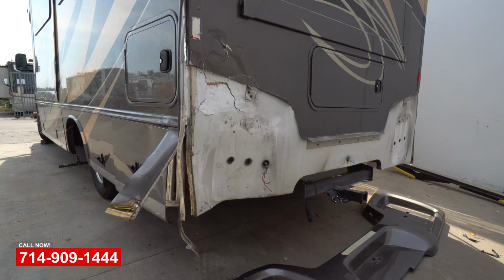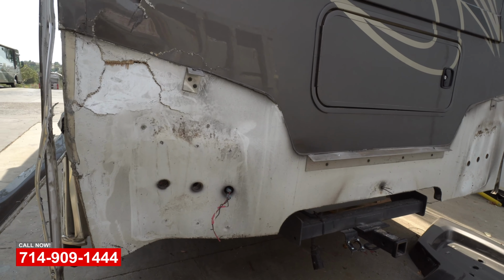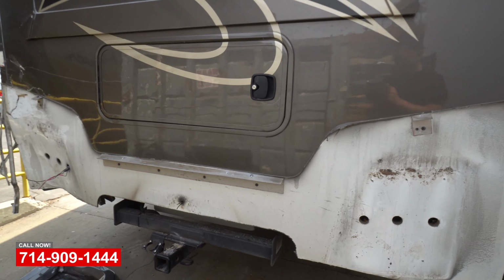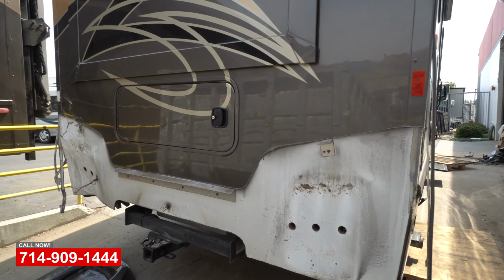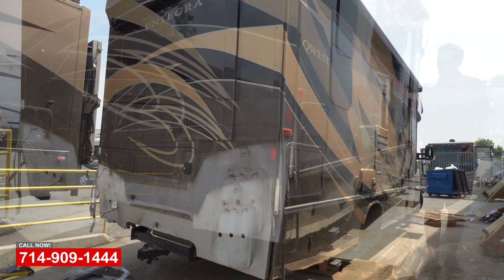Class C Entegra Qwest Collision Repair Shop: Expert Solutions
If you're looking for Class C Entegra Qwest collision repair from trusted professionals, OCRV Center is the place to go. Our team has the expertise and knowledge to handle all types of collision repairs for your Entegra Qwest, ensuring your RV is road-ready and restored to its original glory. Whether you're a DIY enthusiast or in need of expert help, we have you covered with our state-of-the-art repair services.

As a Class C Entegra Qwest owner, you understand the importance of keeping your RV in top condition. Accidents happen, and when they do, you need a team of professionals who can deliver high-quality, reliable repairs. At OCRV Center, we specialize in Class C Entegra Qwest collision repairs, providing comprehensive services from front-end to rear-end repairs. Our team uses the latest technology and highest-quality materials to ensure that your RV stays as safe, durable, and functional as it was when it first left the factory.

When it comes to collision repairs for Entegra Qwest RVs, attention to detail is crucial. From minor dents and scratches to more serious structural damage, each repair is handled with precision. Our collision repair process involves a thorough inspection, followed by a meticulous repair procedure that guarantees lasting results. We’re not just repairing your vehicle; we’re restoring it to its best possible condition so you can get back on the road with confidence.

Why Choose OCRV Center for Your Class C Entegra Qwest Collision Repair?
Our expert technicians are experienced in repairing all types of damage to Class C Entegra Qwest RVs, from cosmetic touch-ups to structural repairs. We understand the unique needs of Class C RVs and the design specifics of the Entegra Qwest, which is why we offer services tailored to your vehicle. Whether you’re dealing with a front-end collision or side damage, we ensure every repair is done with the utmost care and attention to detail.

One of the key benefits of choosing OCRV Center is our commitment to using top-quality materials. We know that every repair needs to meet or exceed industry standards, so we only use the best parts available to ensure durability and reliability.

Customer Testimonials and Real Results
Our clients love the work we do. With countless satisfied customers who trust us for Entegra Qwest collision repair, we’ve built a reputation for being a reliable collision repair shop for Class C RVs in the area. Here at OCRV Center, we take pride in the relationships we’ve built and the quality repairs we’ve provided. From front-end damage to frame repairs, we’ve got the skills and experience to handle any challenge.

Frequently Asked Questions About Entegra Qwest Collision Repairs
Have questions about collision repair for your Entegra Qwest RV? Our experts have answers. We address the most common concerns, from repair timelines to costs and insurance. Transparency and customer satisfaction are our top priorities. We’ll walk you through every step of the process, so you know exactly what to expect and how to move forward.

Get Started Today with OCRV Center
Don’t let collision damage keep you off the road. Our Class C Entegra Qwest collision repair services are designed to get your RV back to perfect condition quickly and efficiently. Whether you're looking for minor repairs or extensive collision restoration, OCRV Center is here to help you.

We specialize in everything from front-end collision repair to side and rear-end damage. If you need RV collision repair that you can trust, give us a call today to get started.

United States

Mon-Friday: 8AM–5PM
Saturday: 9AM–1PM
Sunday: Closed